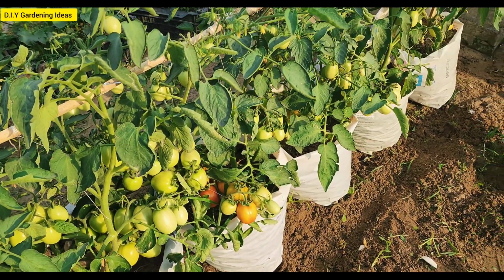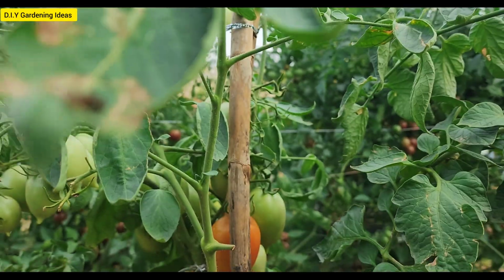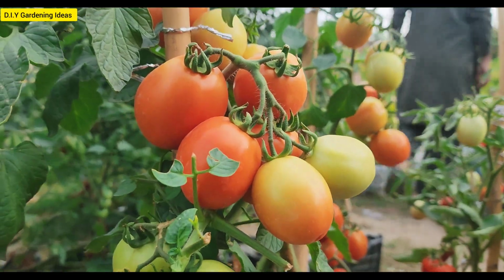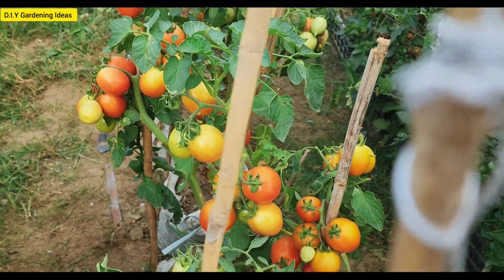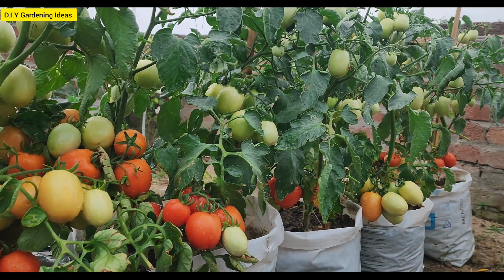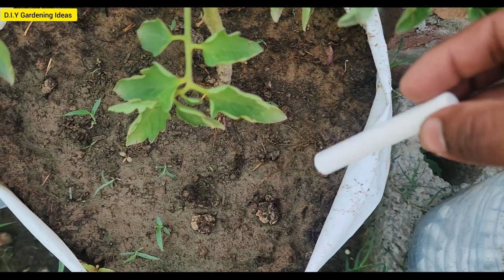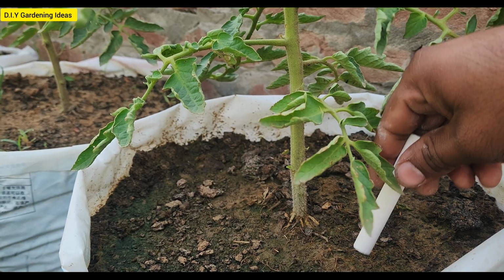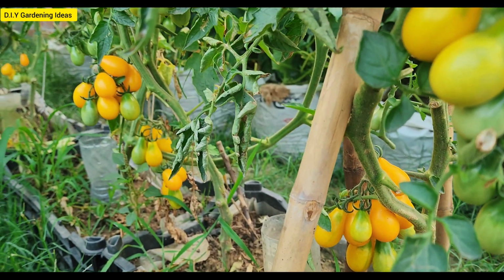Transform Your Tomato Plants By Adding This 1 Ingredient for Maximum Yield Of Tomatoes!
In addition to its importance in plant growth, calcium also offers significant health benefits to tomato plants. As tomato plants absorb calcium, their cell walls become stronger, which makes them more resistant to diseases and pests. Calcium also helps prevent disorders such as blossom end rot, a condition that causes dark spots to develop on the bottom of tomatoes and renders them inedible.